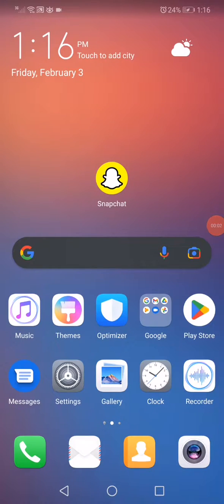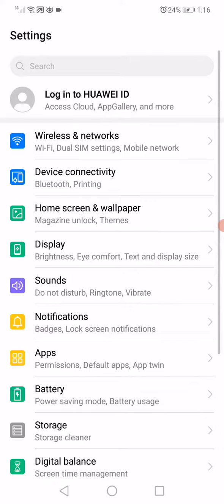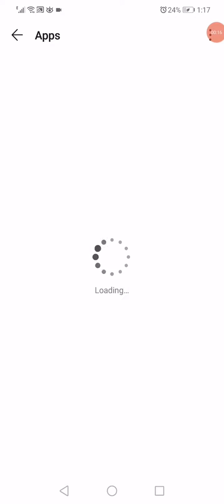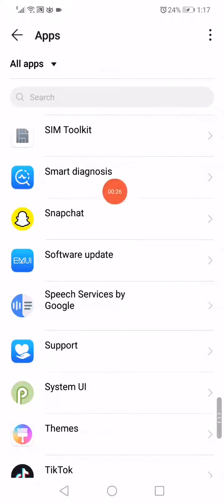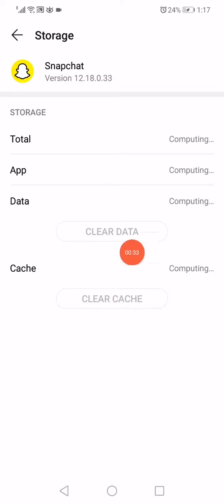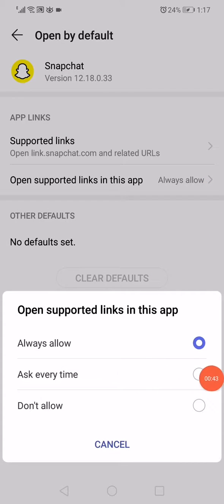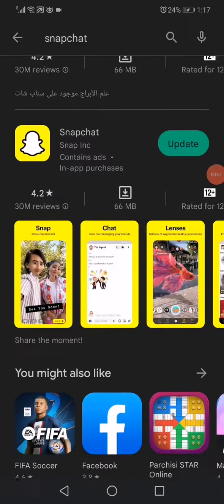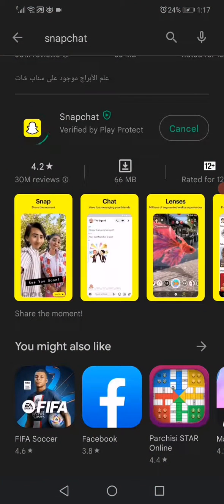How to Fix Snapchat Support Code SS06 on Android Phone